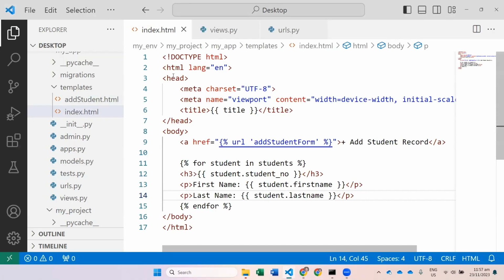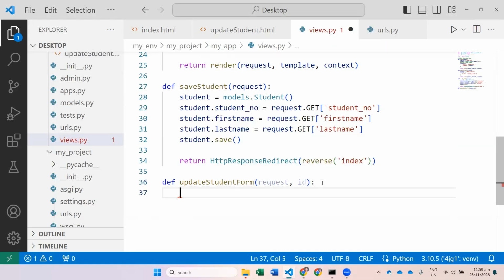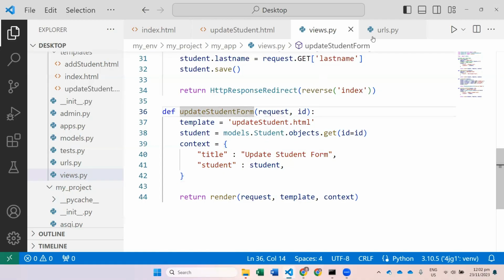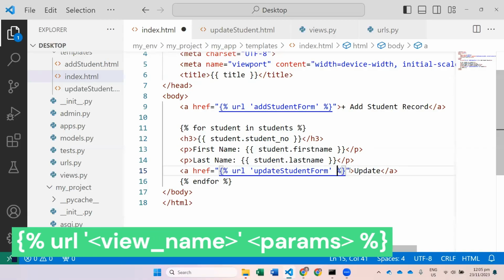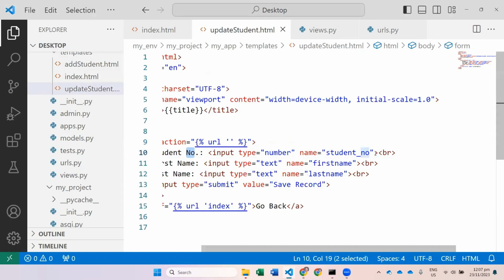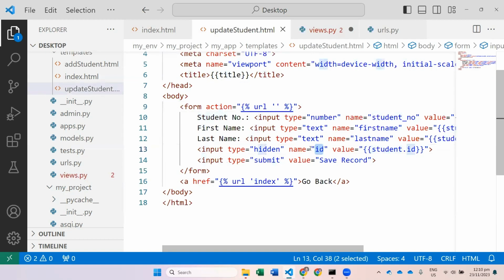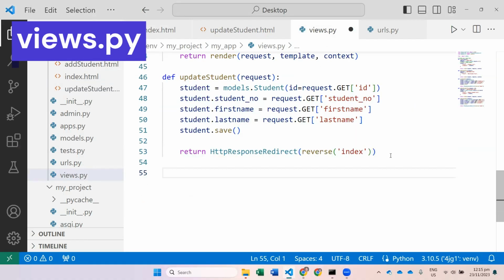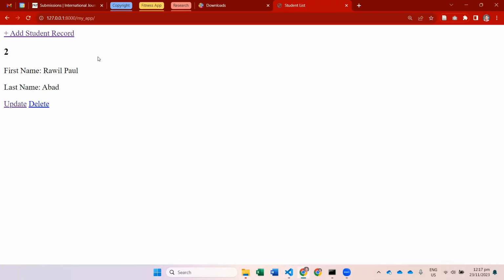8 Data Modification and Deletion - Python Django Web Framework